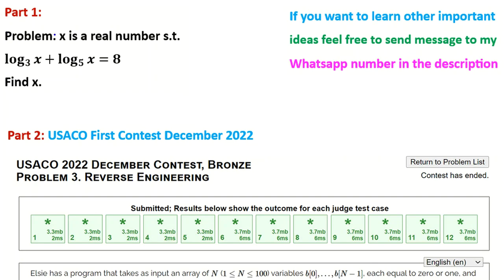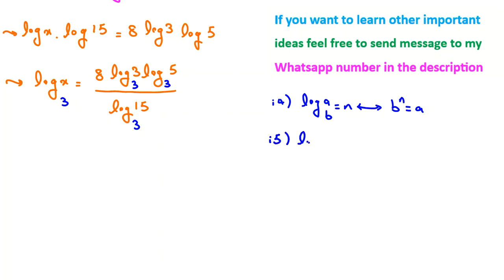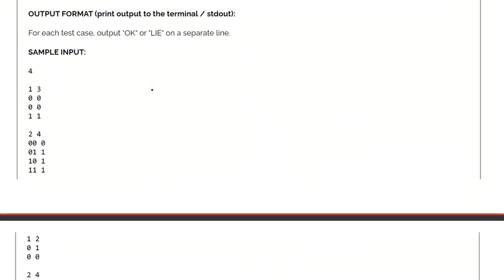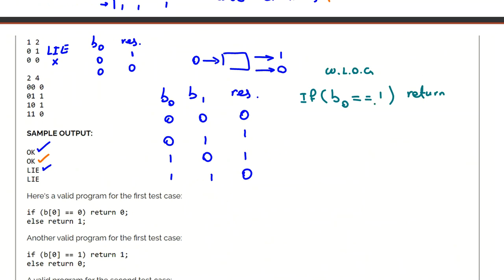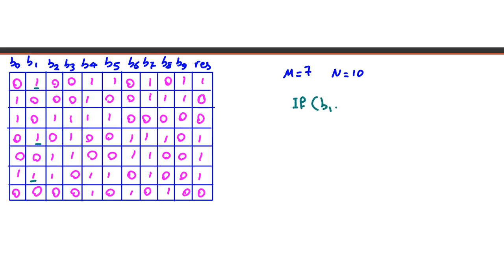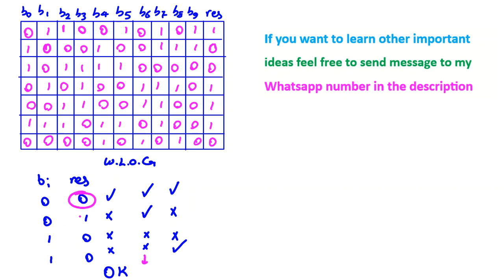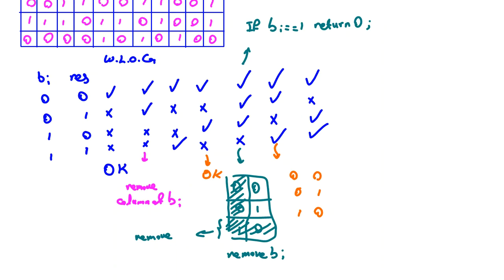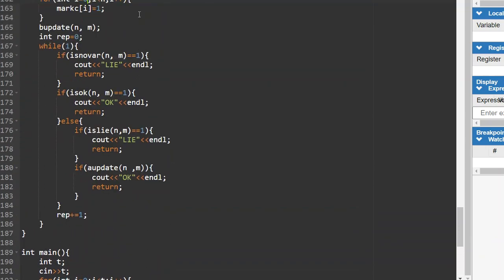USACO December 2022 Bronze Problem 3 First Contest Course Classes Training Computing Olympiad Guide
There are around 40 50 ideas in each topic (algebra, number theory, geometry, combinatorics, algorithm, ...) If you want to know them feel free to send message to my Whatsapp number

Timecodes
0:00 - Intro
00:53 - First Problem
07:09 - USACO Bronze First Contest December 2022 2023 Problem 3 Solution Training Camp C++ Java Python
30:45 - Homework

Authoring and Proposing:
-Author of two international papers:
1."Diffusion-Based Nanonetworking : A New Modulation Technique and Performance Analysisi," IEEE Communication letter soon, 2013
2."Deteccting Matrices for random CDMA systems", 20th International Conference onTelecommunications,ICT 2013